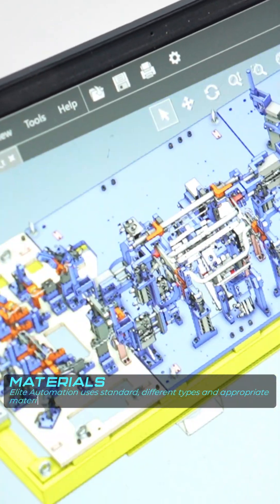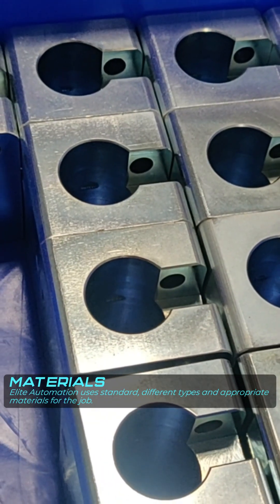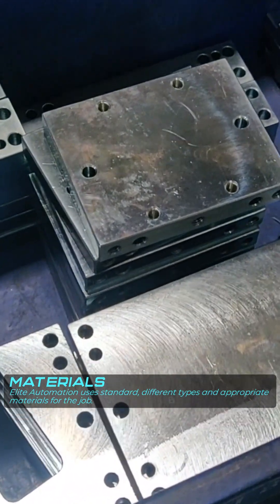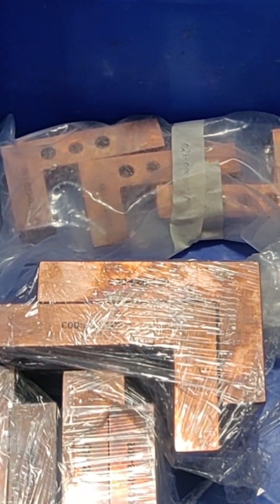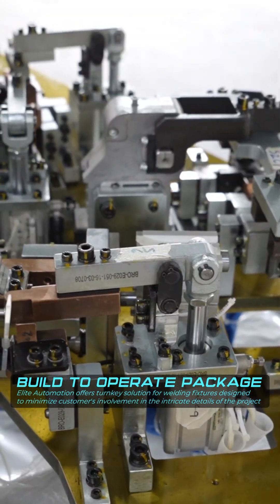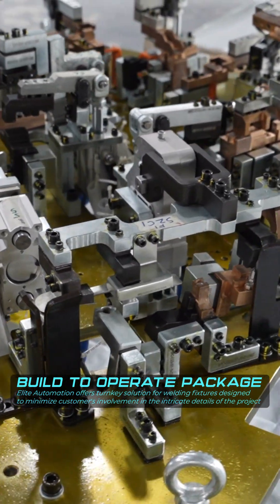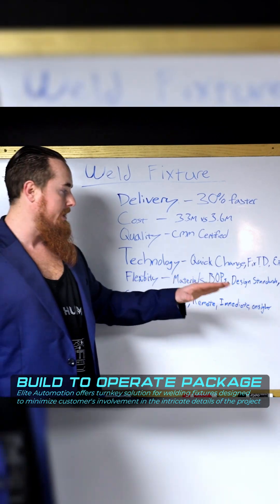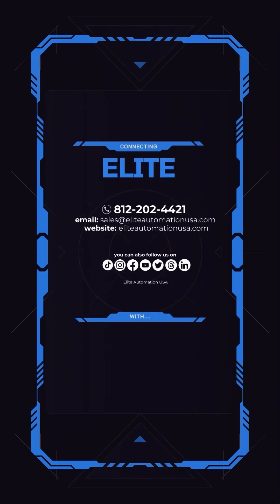Solve Your Fixturing Challenges: Custom Designs & Future-Proof Technology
Facing complex fixturing needs? We provide end-to-end solutions, designing and manufacturing fixtures precisely how you need them. From selecting the ideal materials – including hardened options for durability and copper for thermal management – to integrating your existing BOPS (SMC, MAC, and more), we've got you covered. We also champion future-proof technology, recommending and implementing Ethernet-connected components for streamlined, robust automation. Let us engineer the perfect fixture to optimize your production and embrace cutting-edge connectivity.

EliteAutomationUSA.com
Evansville, In